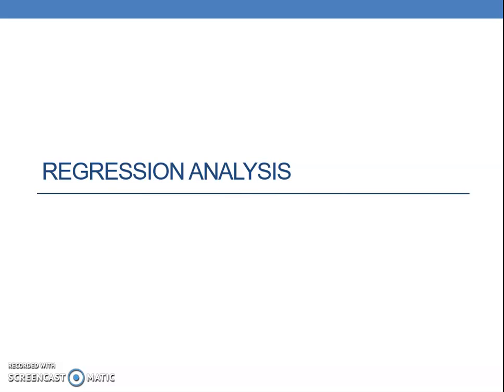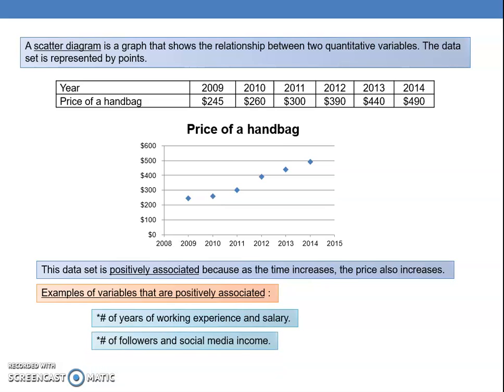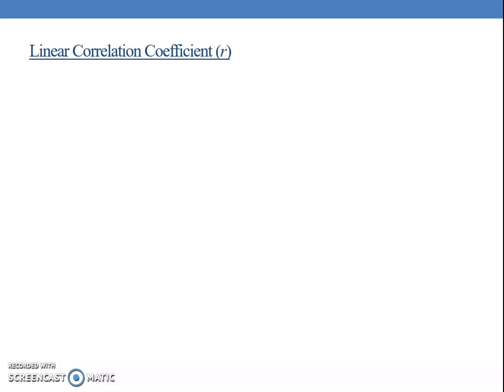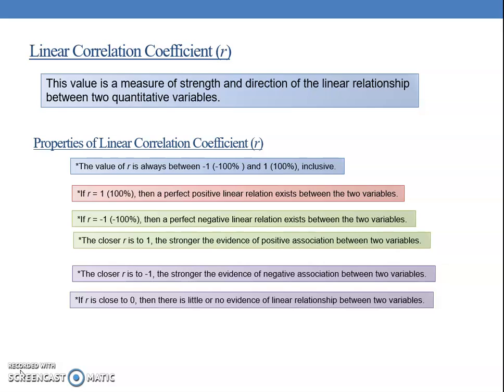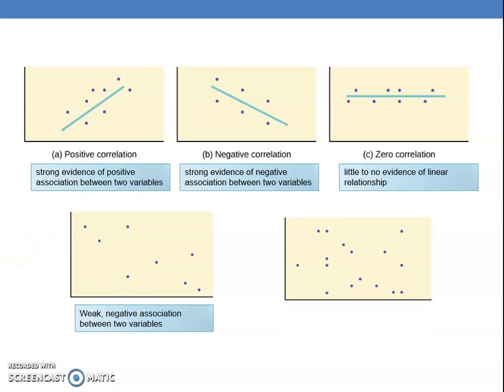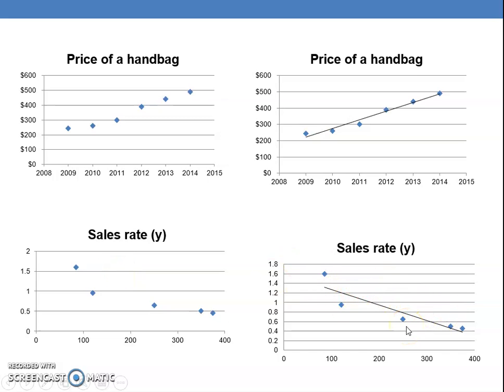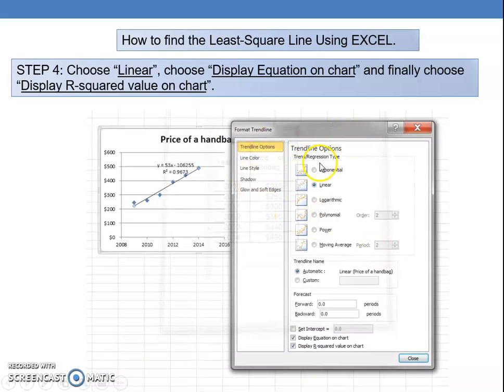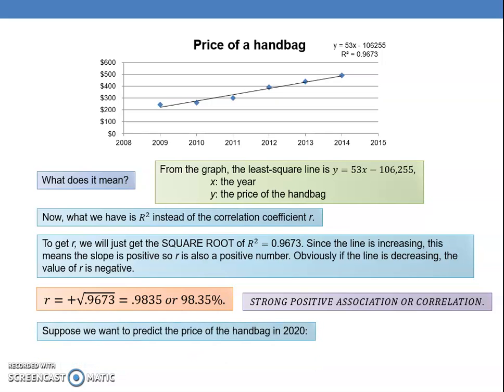Regression Analysis Part 1